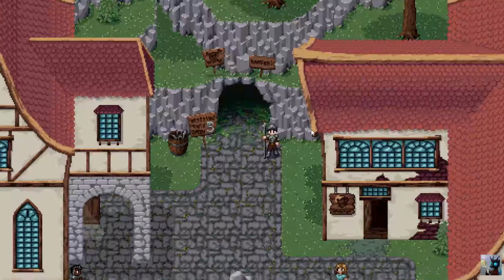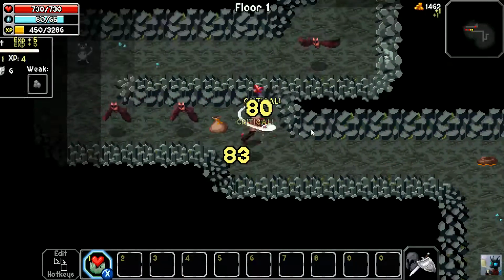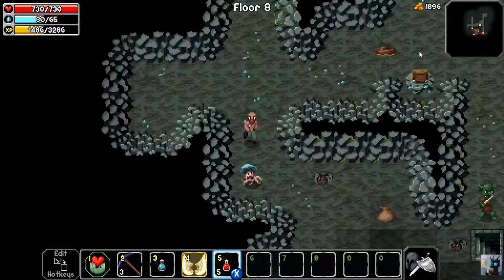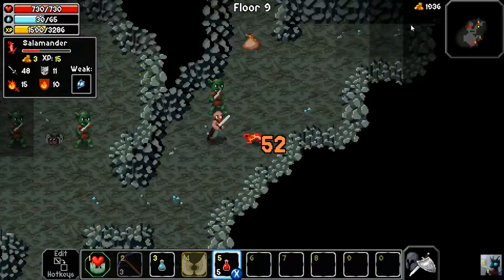The Enchanted Cave 2 part 3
Delve into a strange cave with a seemingly endless supply of treasure, strategically choosing your battles to gather as much treasure as possible! Find rare artifacts and traverse the skill tree to become your choice of a mage, warrior, alchemist, or a mix of skills. Craft potions or enchant your equipment with ingredients, and discover secret areas! But be careful because the cave has oddly become quite dangerous lately with more explorers going missing every day…

Gameplay
The Enchanted Cave 2 is an RPG/roguelike with a heavy focus on risk vs reward. Strategically choosing your battles, building your character, enchanting your equipment and knowing when to escape the cave are crucial to succeed.
Key Features
100 randomly-generated floors of loot, monsters, and minibosses
Over 300 items, equipment, spells, and crafting ingredients
Mid-cave shops to buy, sell, and enchant equipment
Secret areas hidden in the walls
A thriving town of tourists and eager explorers to talk and trade their equipment
Sprawling skill tree featuring 3 unique play-styles, or any combination!
4 playable characters
A beautiful soundtrack by Grant Kirkhope
Museum for the hardcore collectors
New Game+ mode to infinity